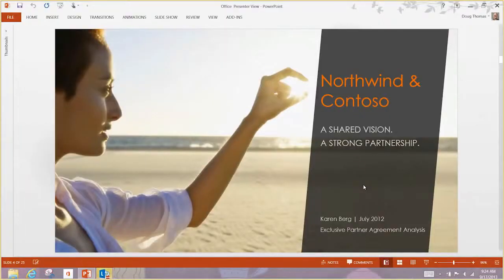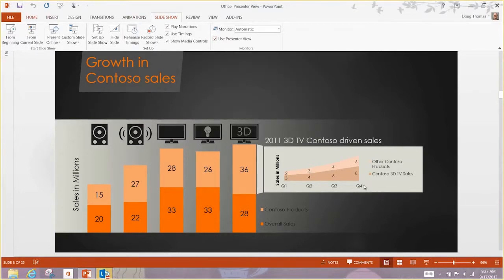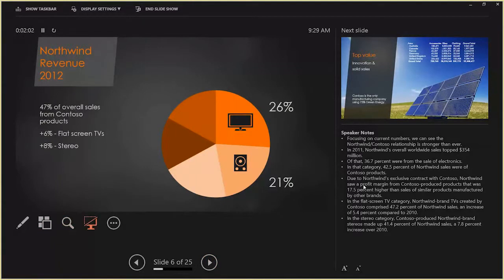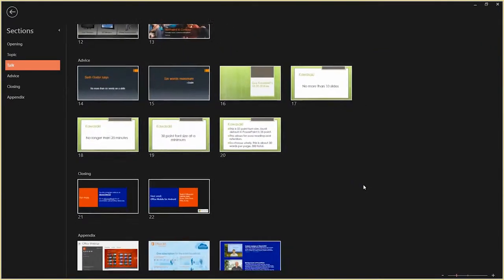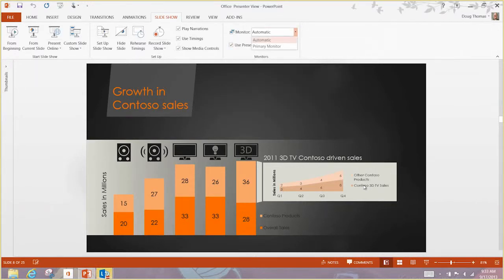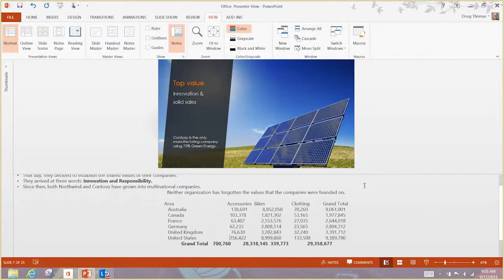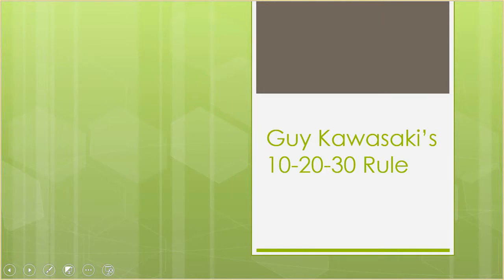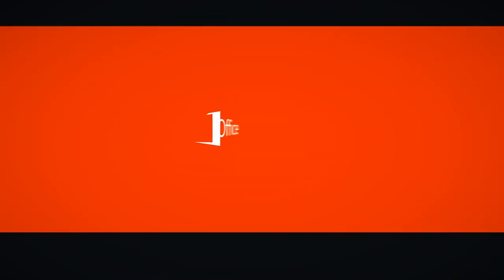Office 15 Minute Webinar Using Presenter View in PowerPoint